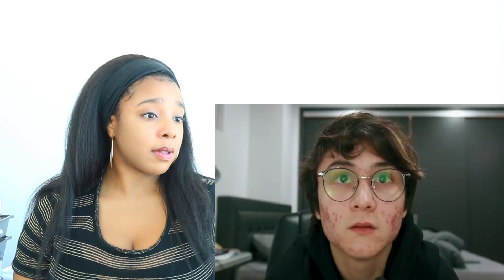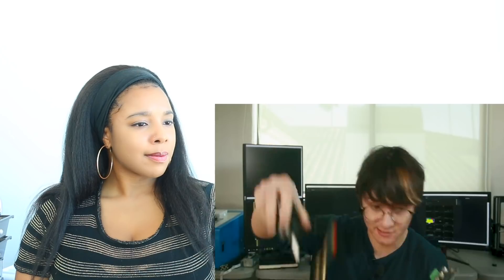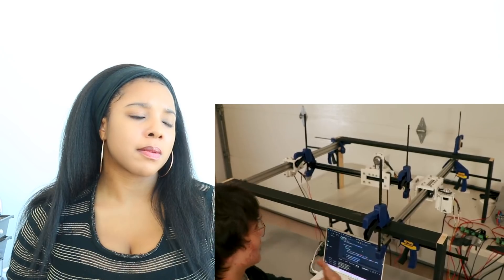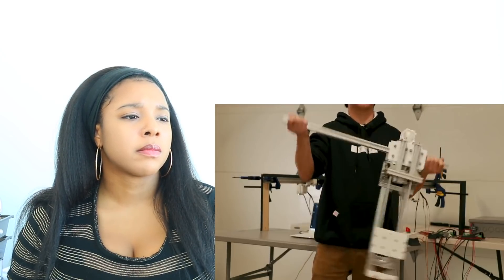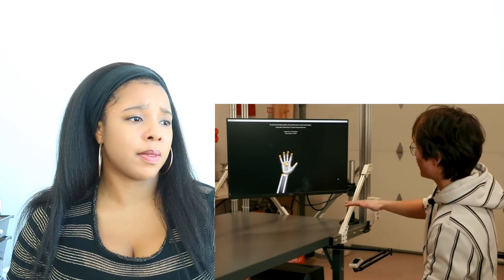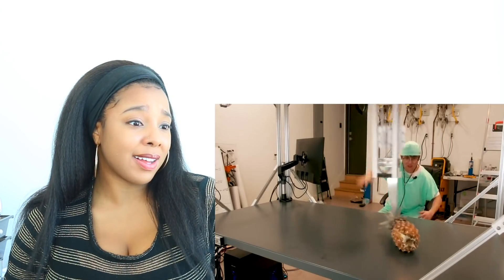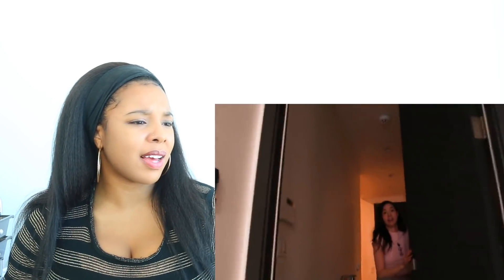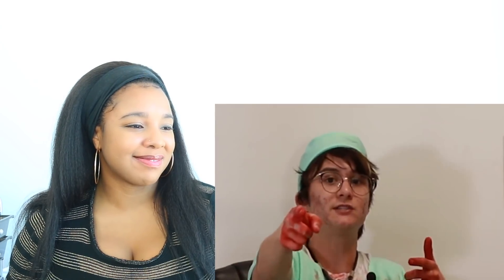I BUILT A SURGERY ROBOT - MICHAEL REEVES | Reaction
BUILT A SURGERY ROBOT - MICHAEL REEVES | Reaction